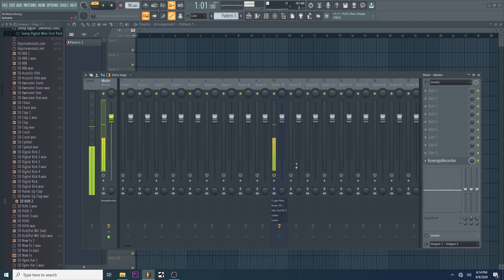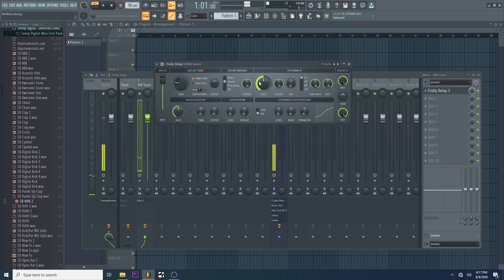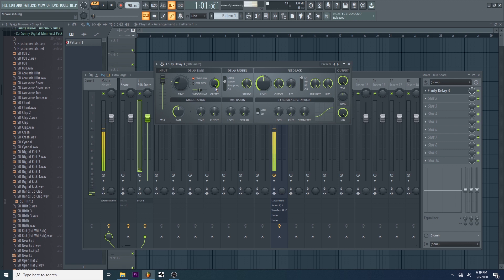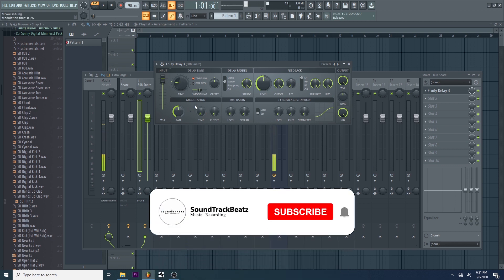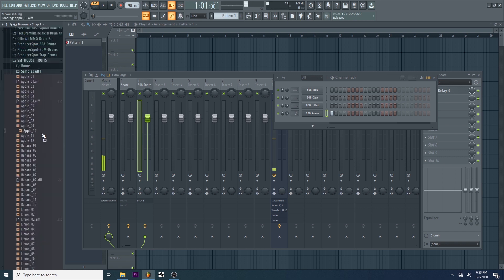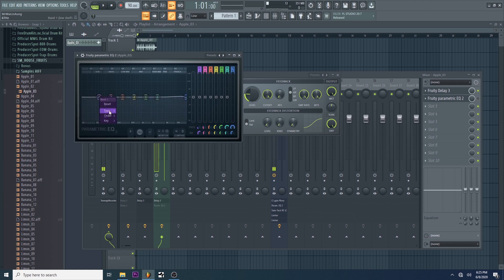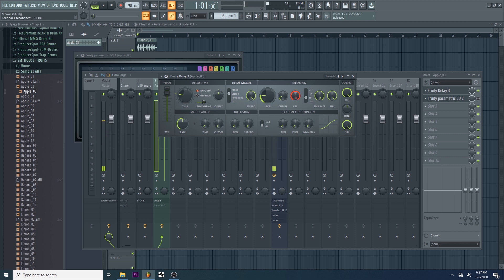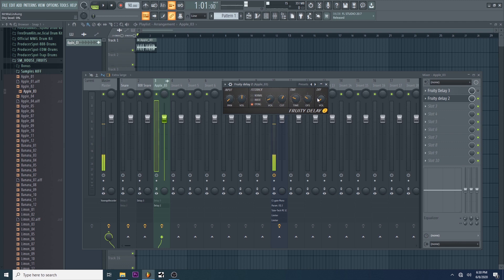Fruity Delay(FL Studio Beginner Guide)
Mixing and Mastering ကိုအခြေ ခံက စလေ့လာချင်တယ်ဆိုရင်.ဒီCourse ကို တက်ရောက်နိုင်ပါတယ်...။
နောက်ထပ် Audio နဲ့ Music Production

ပိုင်းတေ ကို လေ့လာခြင်တယ်ဆိုရင်.